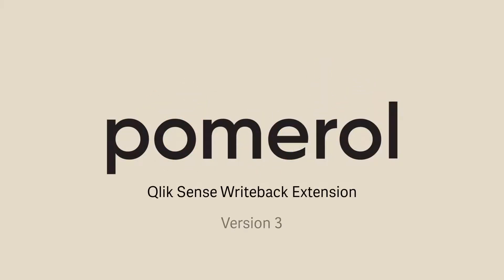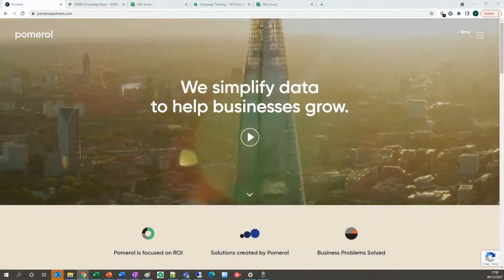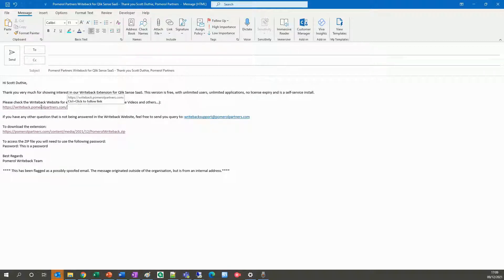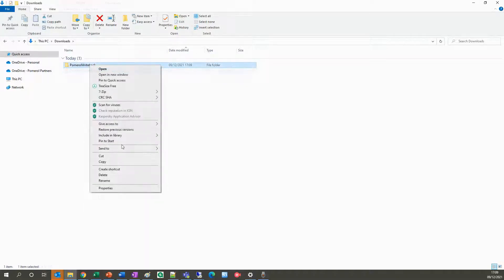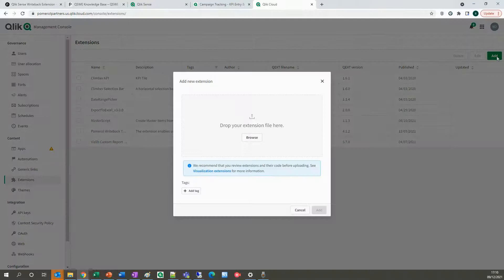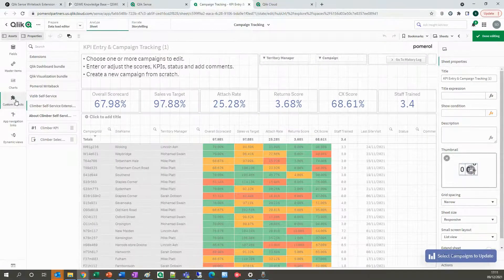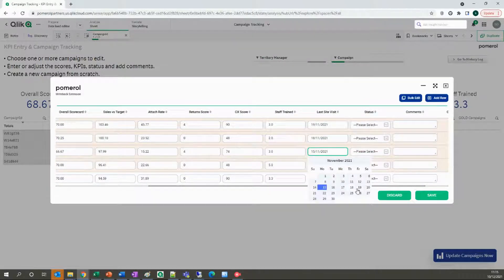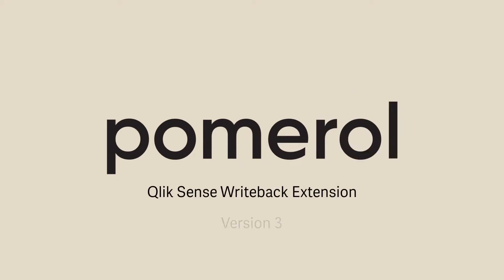Writeback for Qlik SaaS - Download & Install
This video walks through the process of downloading and installing Pomerol's Writeback Extension for Qlik SaaS.